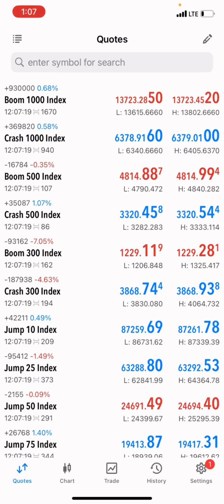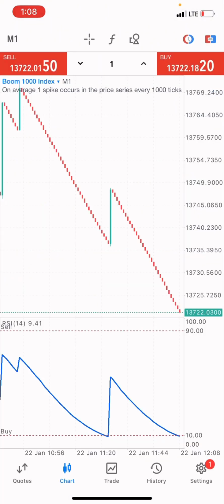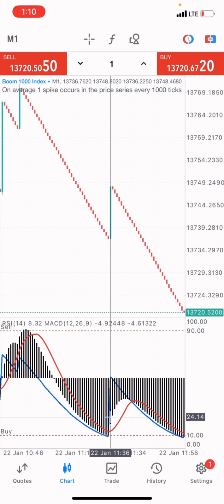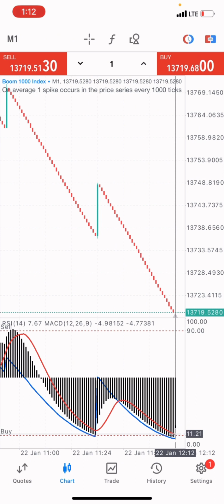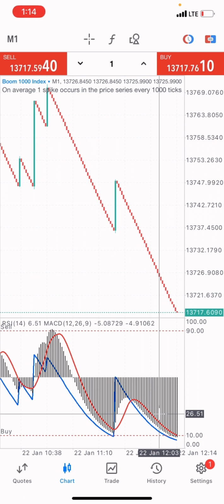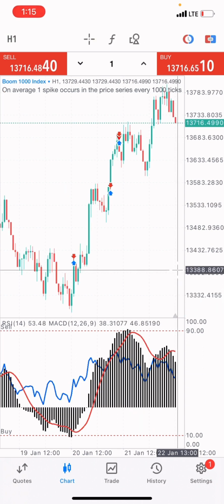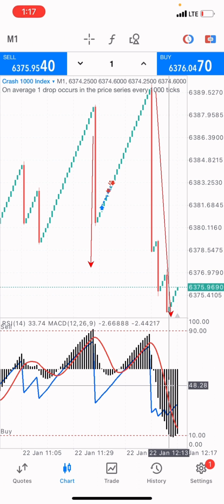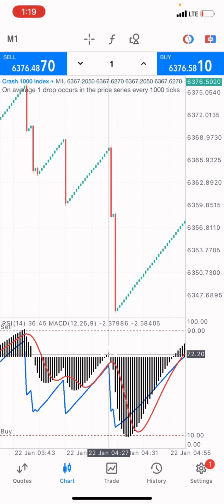Awesome Spike catcher strategy for boom and crash indices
This video is about how to catch spikes perfectly on boom and crash indices. I talked about how to use two indicators to catch spikes successfully in boom and crash trading, and how to check the 1 hour time frame to confirm a perfect entry to catch the spikes.